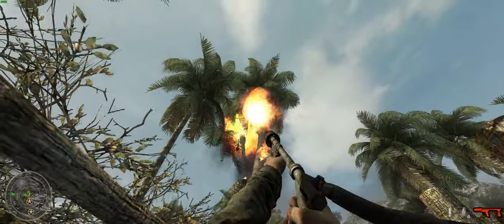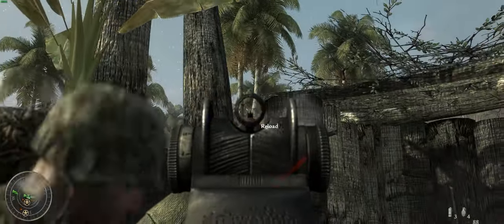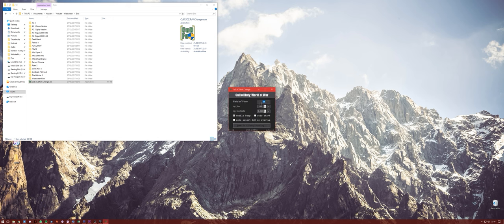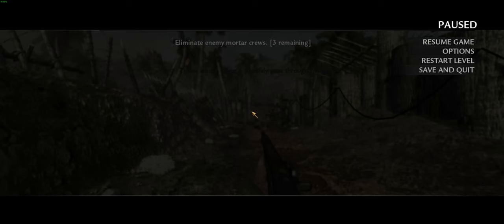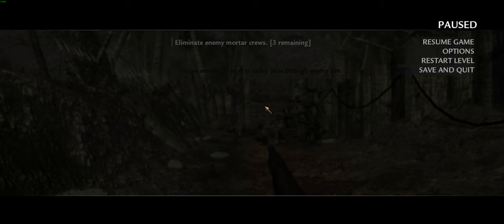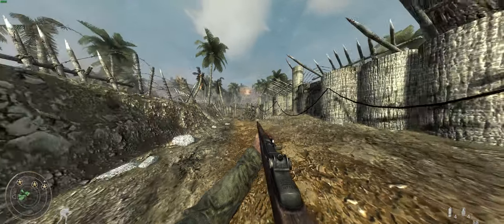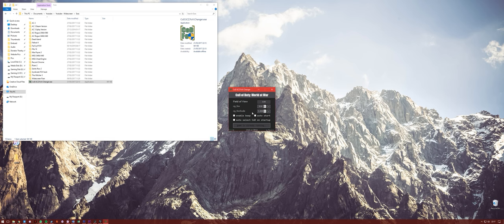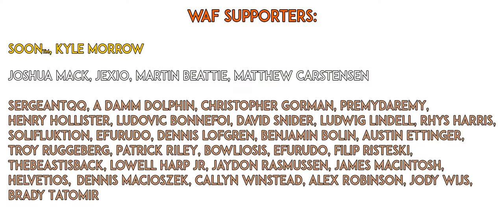IMPORTANT, I Missed Something - Call of Duty: World at War | 21:9 Info | Update #1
An updated look at Call of Duty: World at War

Controller Mod: Once console is enabled in the menus, hit the Tilde key and type in exec default_controller.cfg